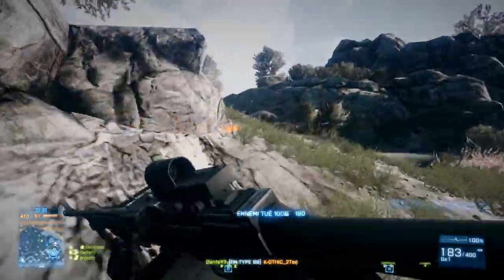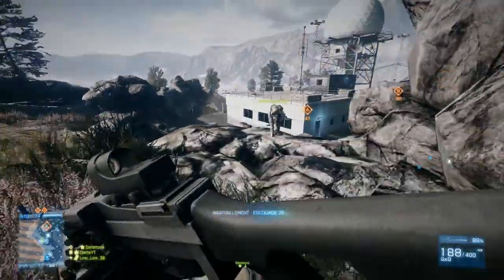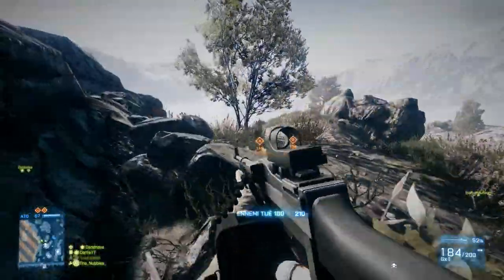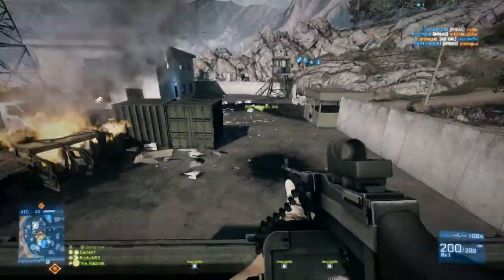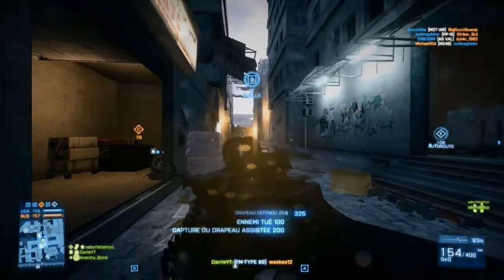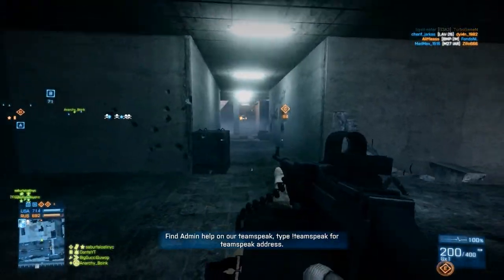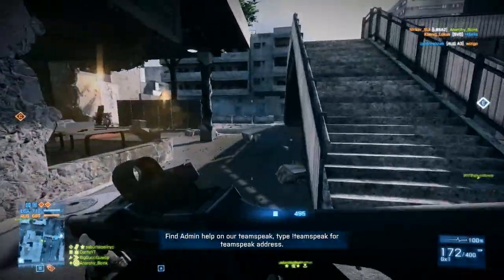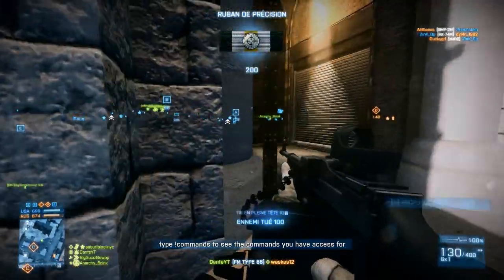Battlefield 3 - L'armurerie de Dante : FM Type 88 ! (Battlefield 3 Gameplay Type 88 ) - TheDante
Salut tout le monde, aujourd'hui vidéo dédié au FM Type 88 , ou je vous donne mes conseils pour jouer avec et mon avis général :)

Pour débloquer le FM Type 88 :
Posséder le Pack Physical Warfare ( gratuit sur les différents stores )

Me contacter :

PSN : SergentDante
PSN Abonnés : Dante-Youtuber
Skype abonnées : dante_abo

Musique d'intro : Ryan Taubert - Art Of Survival

J'espère que la vidéo vous a plu :)

N'hésitez pas a laisser un commentaire pour donner votre avis sur la vidéo , a vous abonnés si vous aimez mes vidéos et pour ne rien louper de mes futures vidéos !